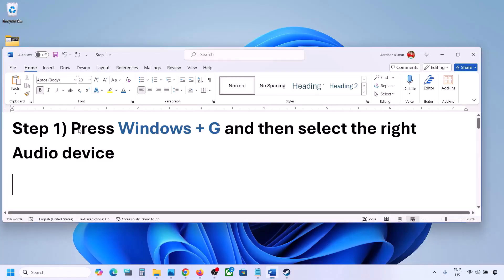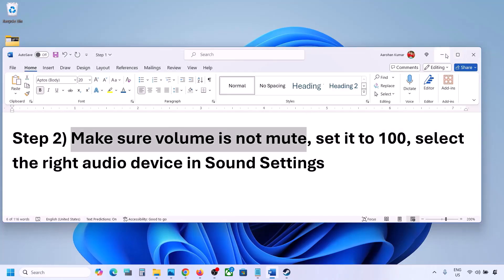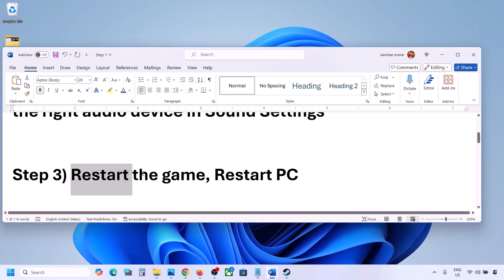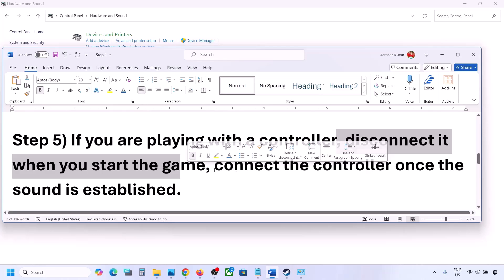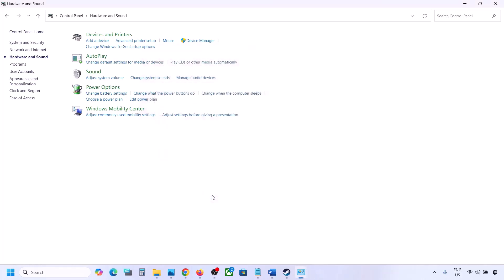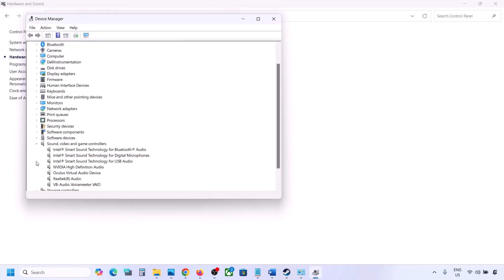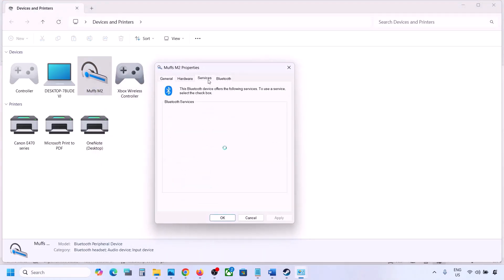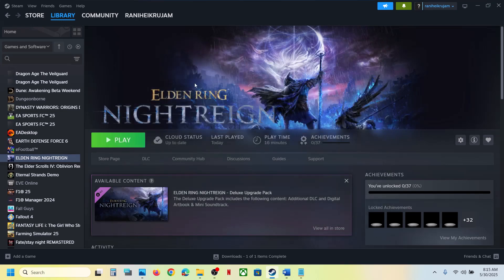ELDEN RING NIGHTREIGN: Fix Audio Not Working, Fix Crackling, Muffled & Popping Audio PC